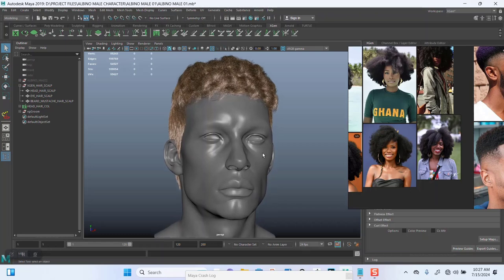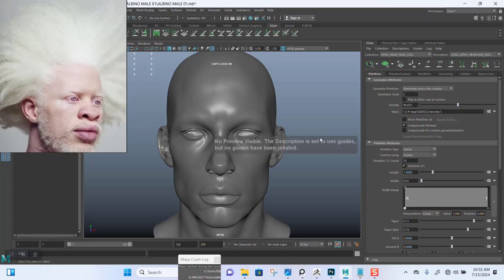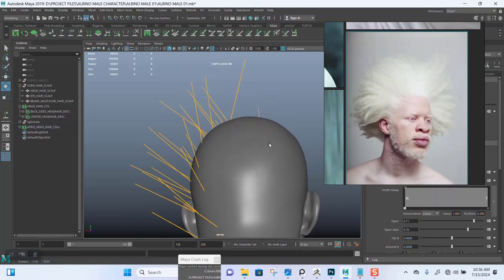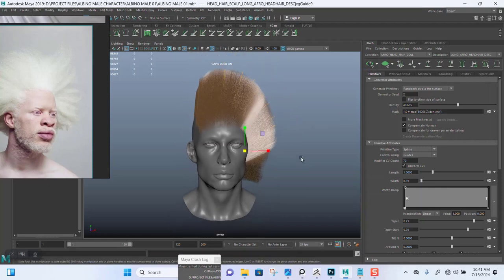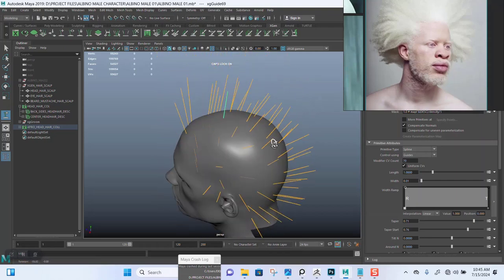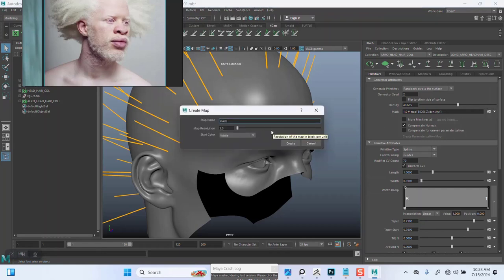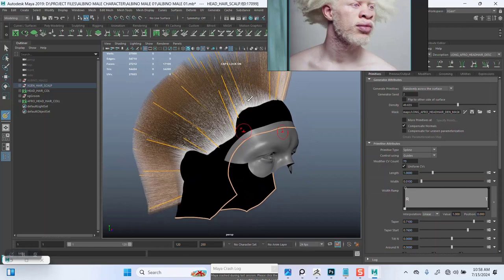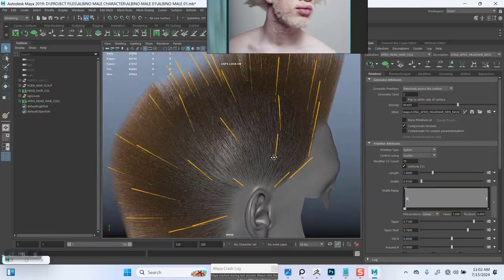32 "Creating Long Afro Hair with XGen in Maya"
32 LONG AFRO HAIR IN XGEN HAIR CREATION IN MAYA